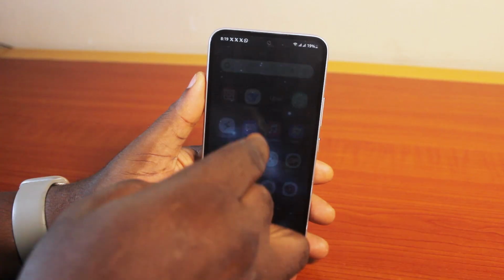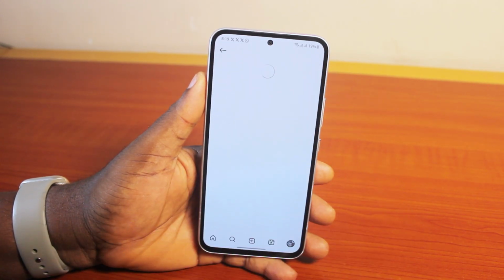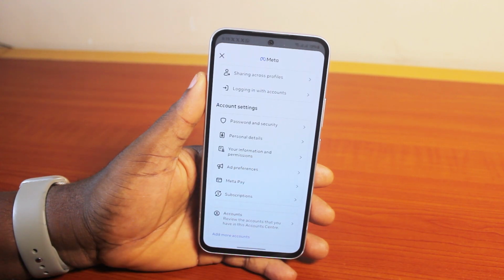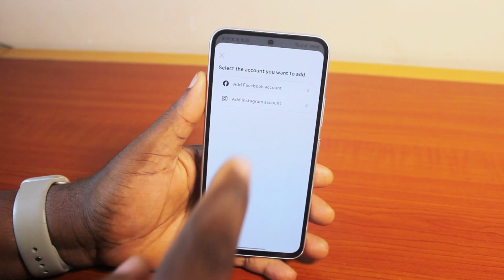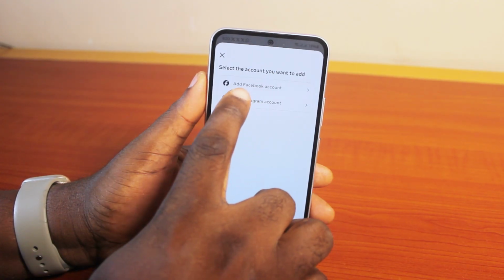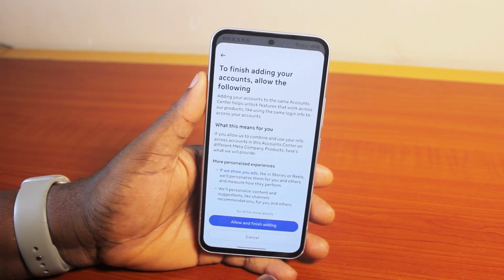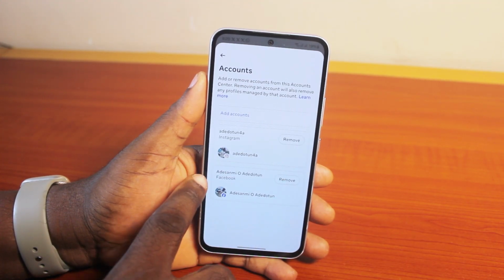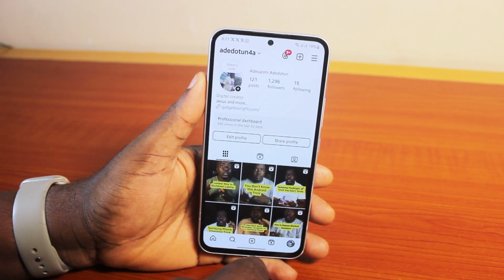How to Link Instagram to Facebook Account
You will learn how to link your Instagram account to your Facebook account in this tutorial.

Cheap iPhone
Cheap Samsung Phone
Cheap Apple Watch
Cheap Digital Camera
Cheap YouTube Microphone
Cheap MicroSD Card